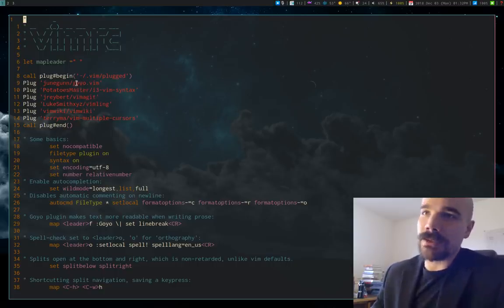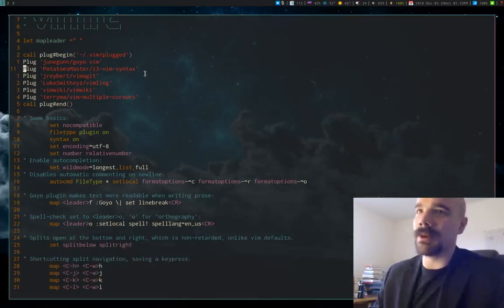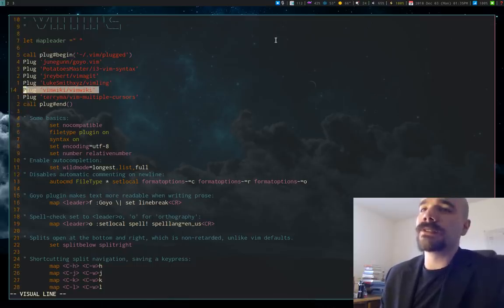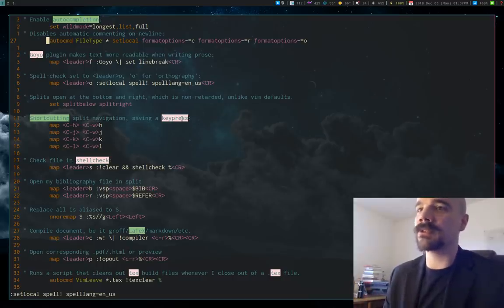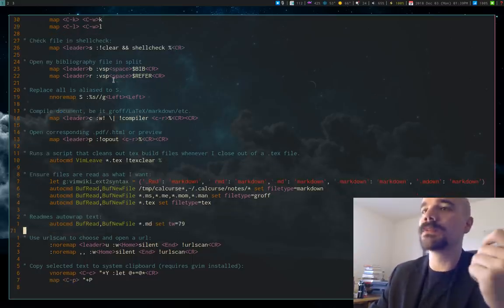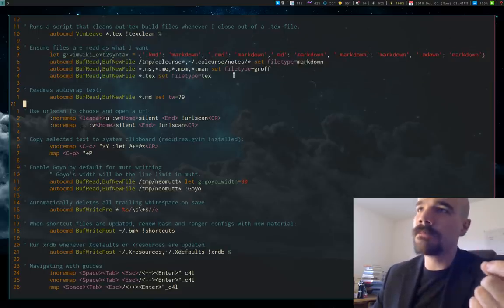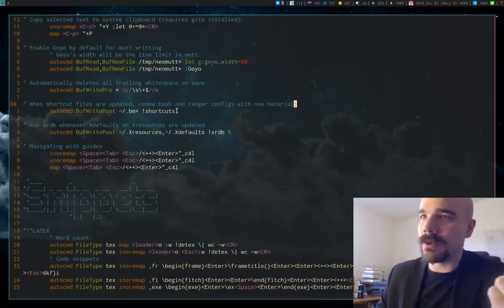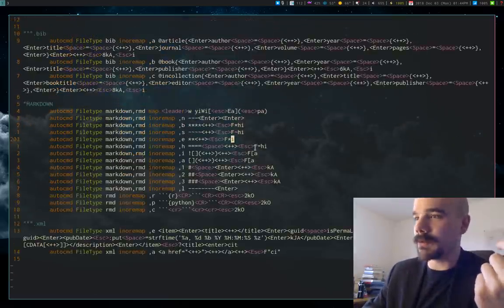Vimrc and Vim Plug-In Overview